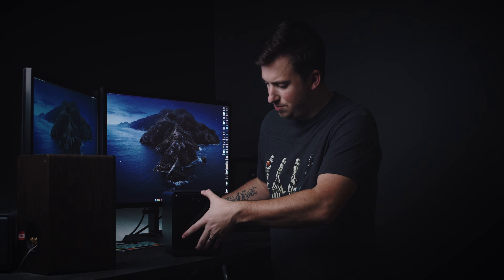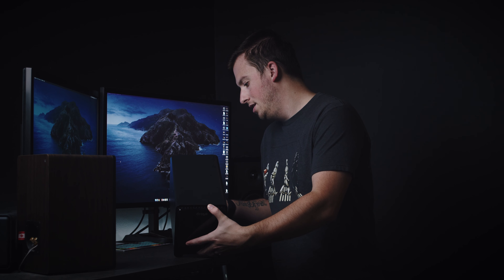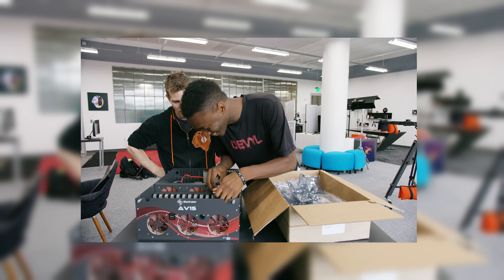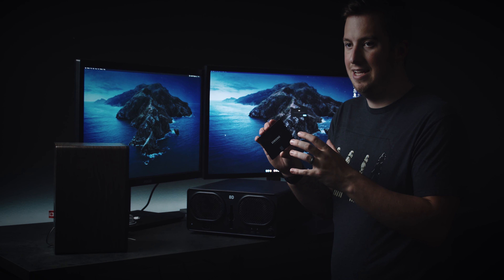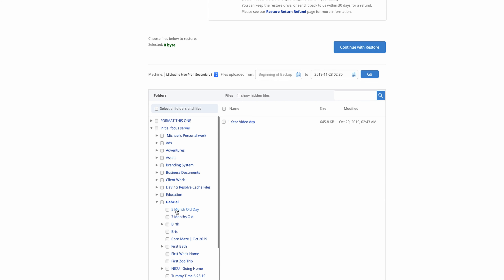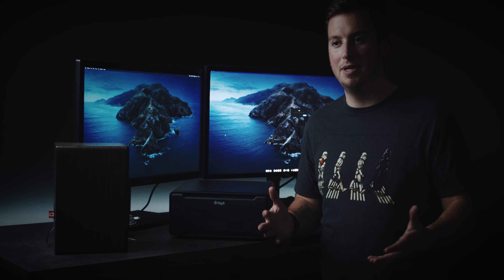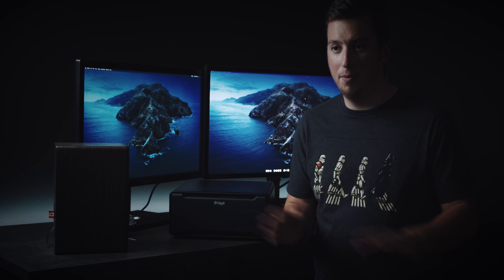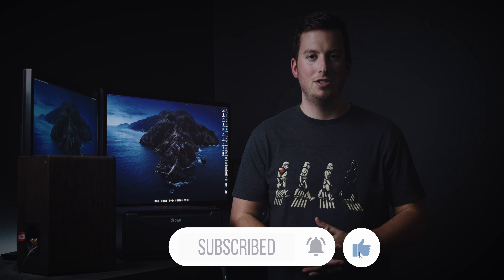My Video Production Backup Workflow | Drobo 8D Review, Backblaze & Recoverit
Drobo 8D: (Amazon)
Drobo 5C/D: (Amazon)

Having a backup solution is absolutely crucial for anyone but as content creators we have a ton of photos, business documents and of course video footage that needs to be kept safe and secured. Let me take you through my backup solution utilizing the brand new Drobo 8D which replaces my Drobo 5D.

MY GEAR

-Blackmagic Pocket 4K: (Amazon)
-Rokinon 35mm Cine Prime: (Amazon)
-Rode NTG4+ Shotgun Mic: (Amazon)
-Zoom H4n: (Amazon)
-Manfrotto MVH502A,546GB-1 Tripod: (Amazon)
-Manfrotto Carbon Fiber Tripod: (Amazon)
-Selens N1 Slider + Extension Kit: (Amazon)
-Tenba Video Back (airplane safe): (Amazon)
-Apple Mac Pro: (Amazon)